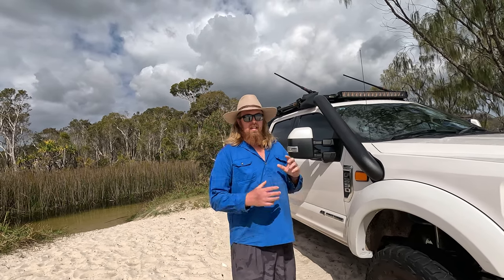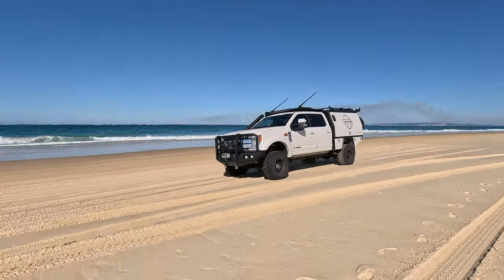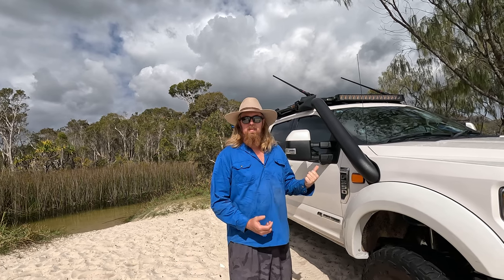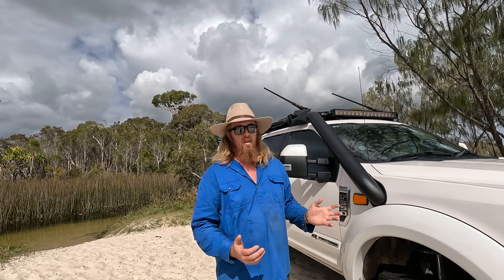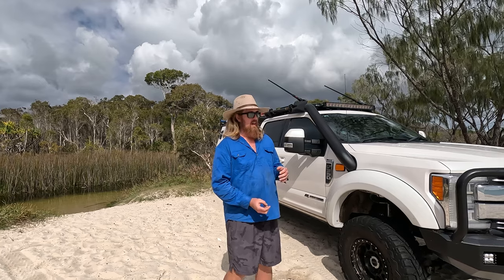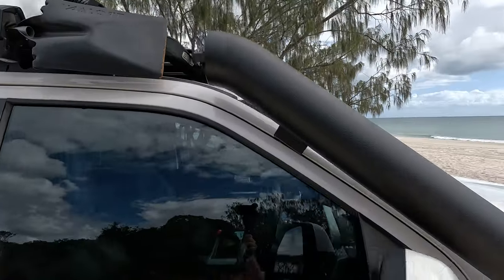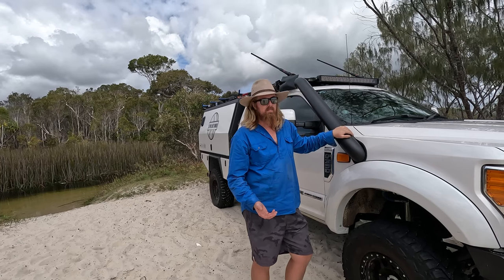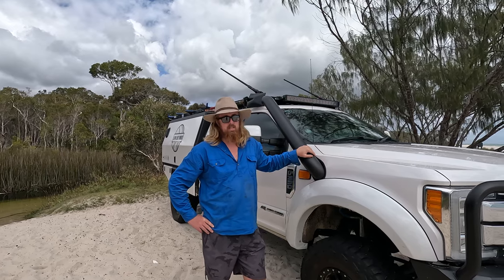CUSTOM 5" SNORKEL FOR 2017 FORD F350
This is a quick run-through of our custom 5" snorkel for our 2017 Ford F350, completed by AMVE 4X4